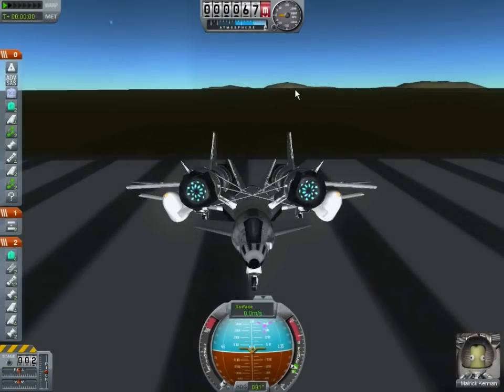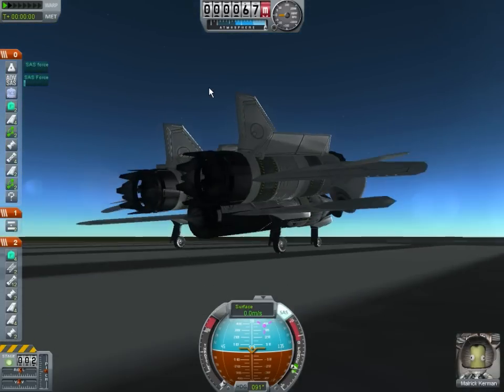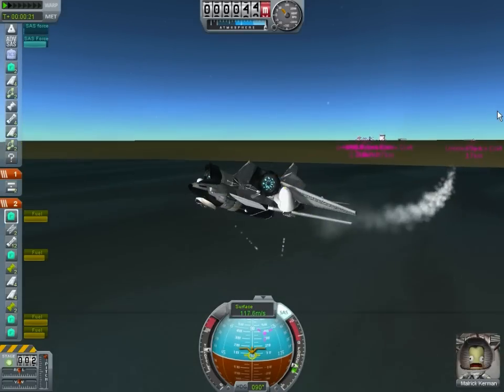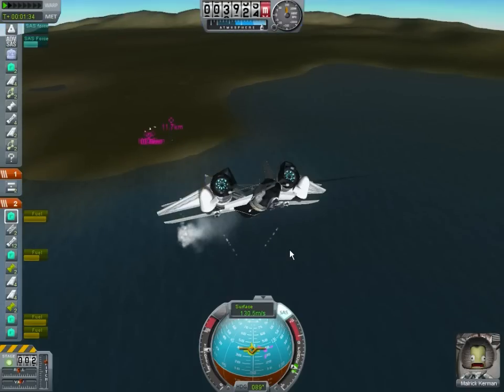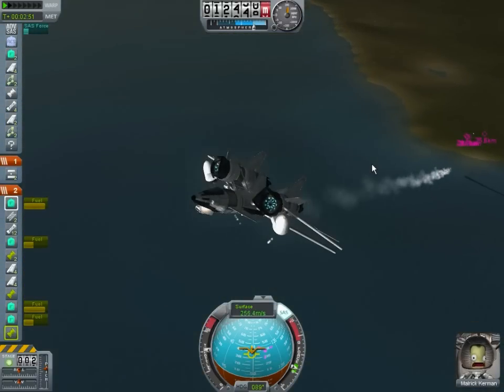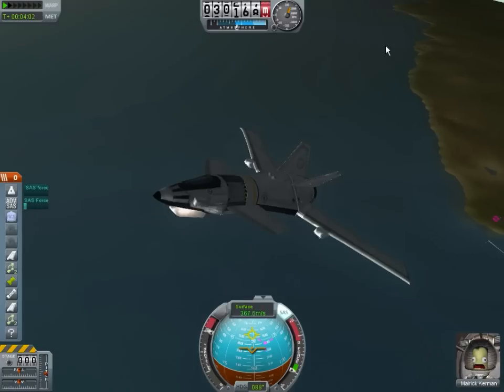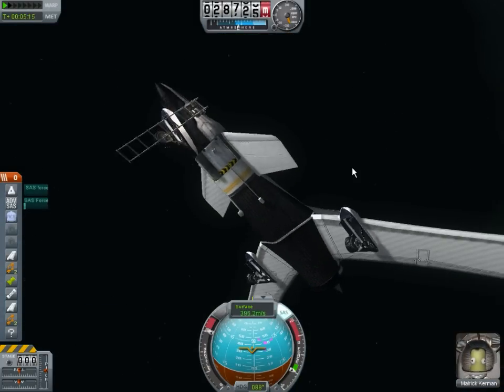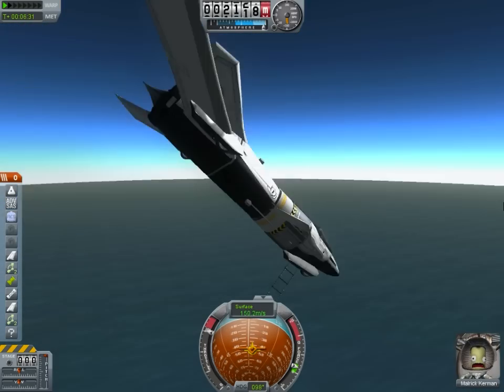Kerbal Space Program Shuttle crash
Hello Guys, this is a video show casing the Kerbal Space Program's Shuttle/spaceplane

Want to try it out?

The song used was from the game Portal's credits, great game!

I hope you enjoy the video and think about buying the program, its currently $18 USD